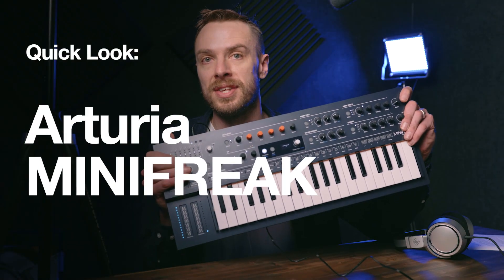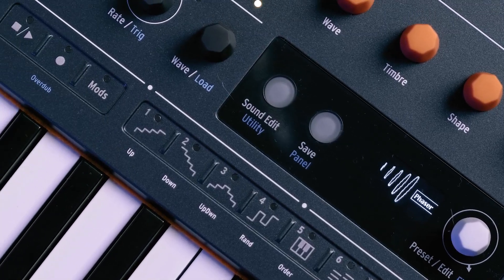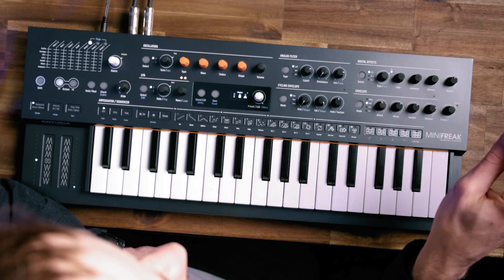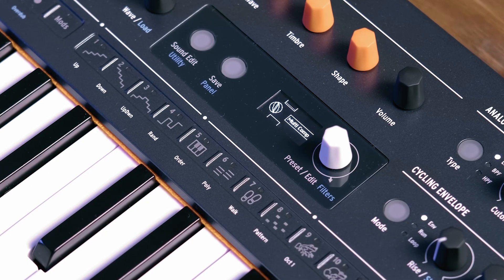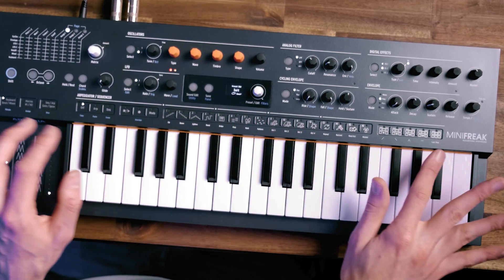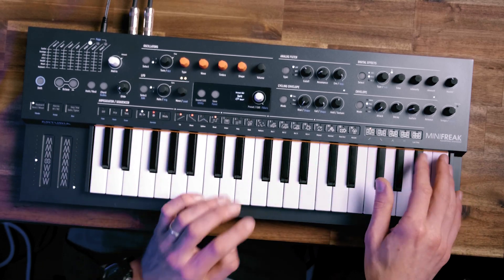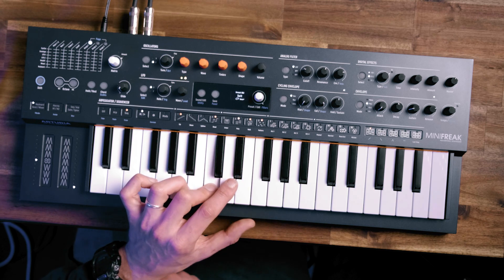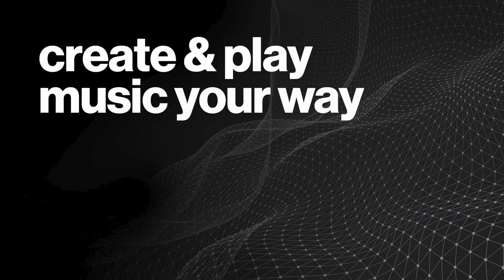Quick Look: MINIFREAK! The Hybrid Synth We've Been Waiting For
Ever since the MicroFreak hit the scene a few years ago, people have been screaming for something bigger..something freakier! Well it seems Arturia heard the call, the new MiniFreak doubles the power of the MicroFreak, with 2 layers of the multi-engine'd digital oscillators, true 6-voice polyphony, 37-keys and a whole lot more.

We are Store DJ, Australia's biggest electronic music equipment and pro audio retailer, alongside our sister store: Mannys Music.

VIDEO GEAR:
Panasonic S5 & Fuji XS10 cameras
Sennheiser MKH416 P48U3 Shotgun Microphone